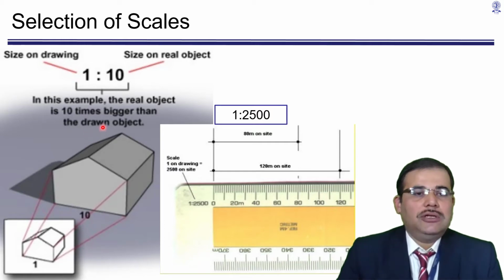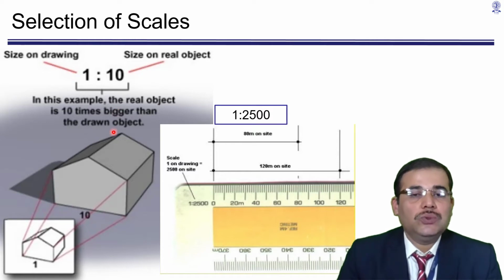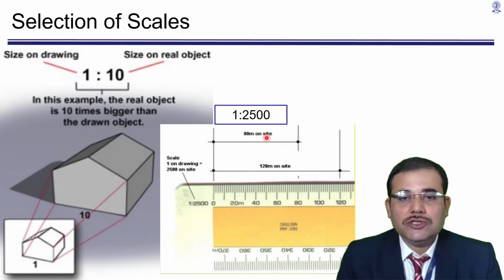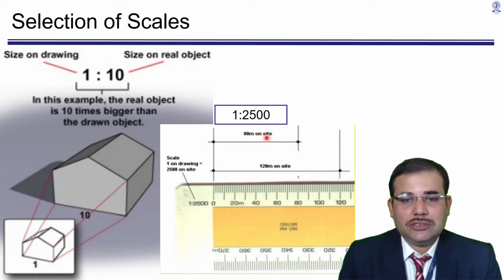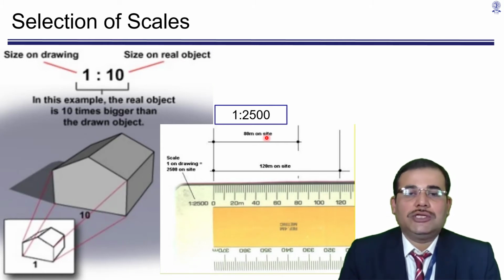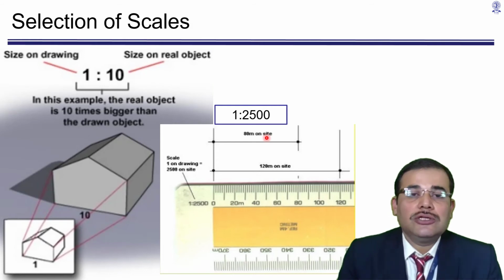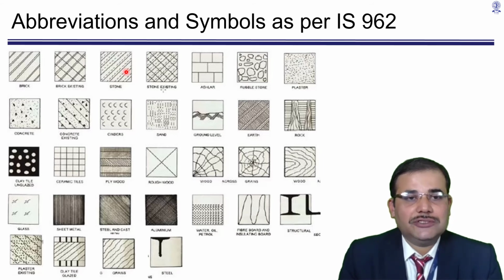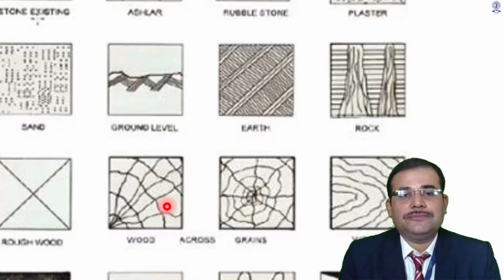Civil GSA SE BTAP Bldg Drawing Part 1 1